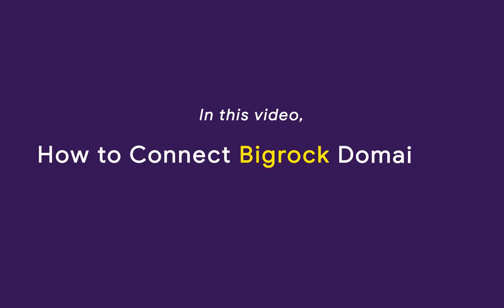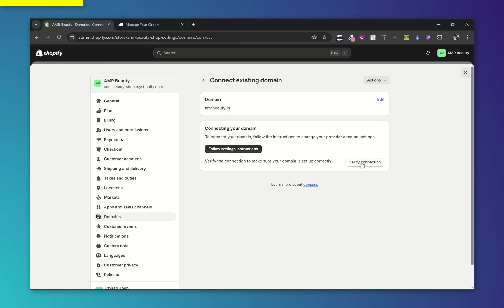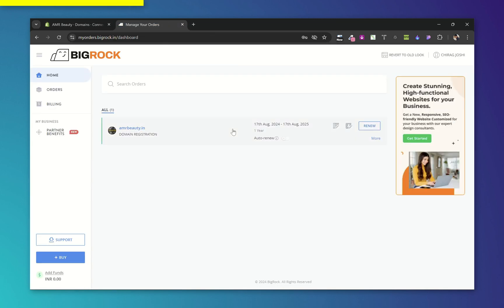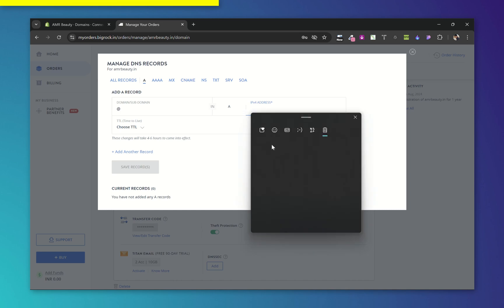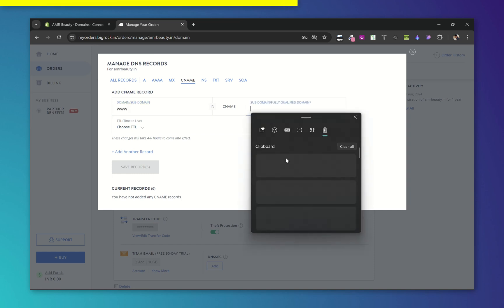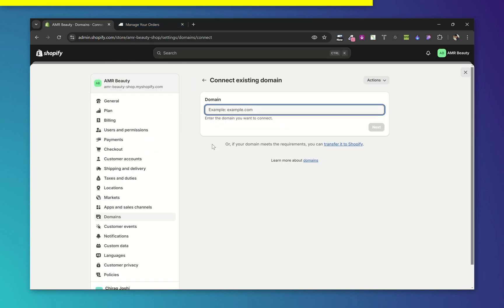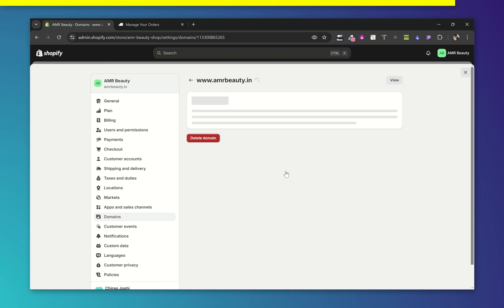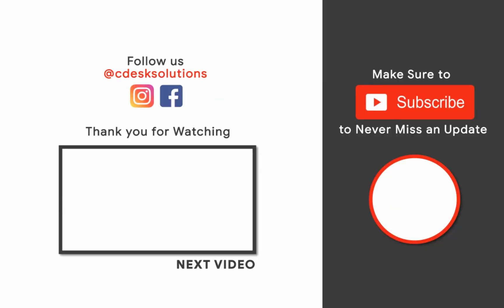How to Connect BigRock Domain to Shopify | Step-by-Step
How to Connect BigRock Domain to Shopify | Bigrock to Shopify | Connect Bigrock Domain to Shopify
❤️ Hello Everyone
In this video, we'll see How we can connect a bigrock domain to shopify.